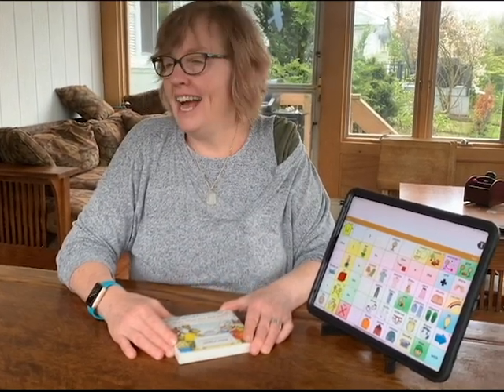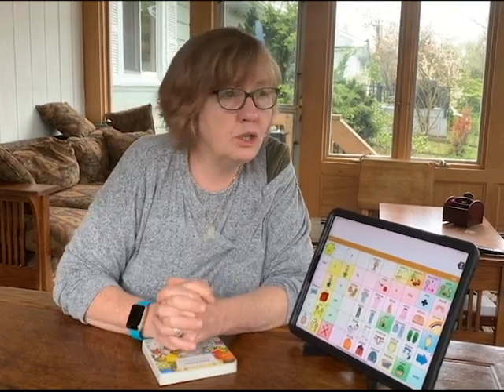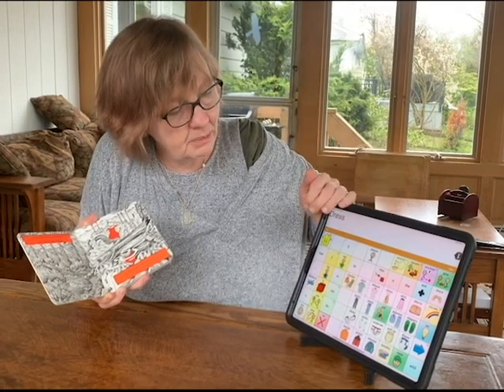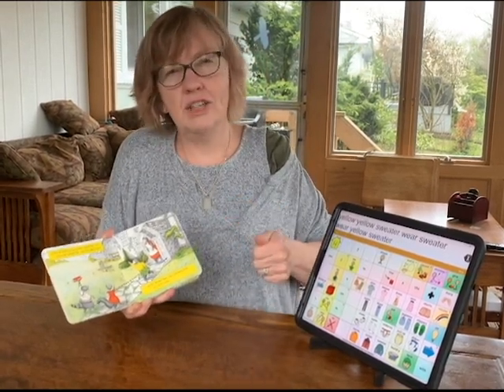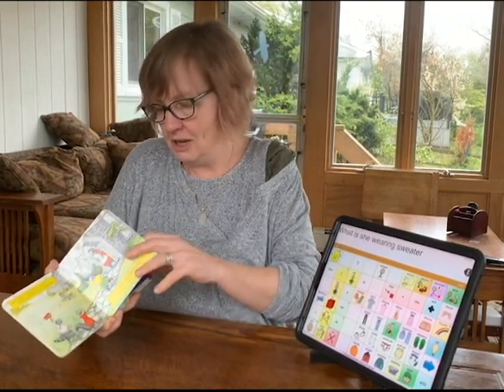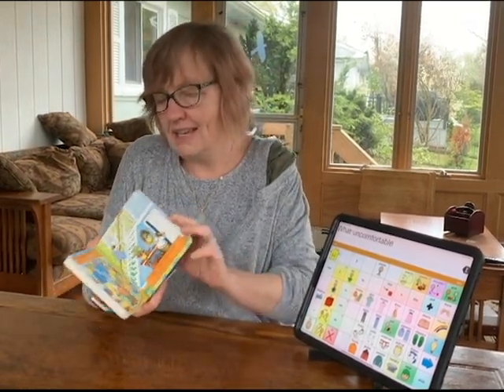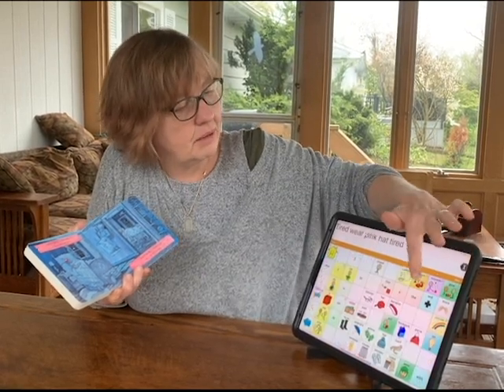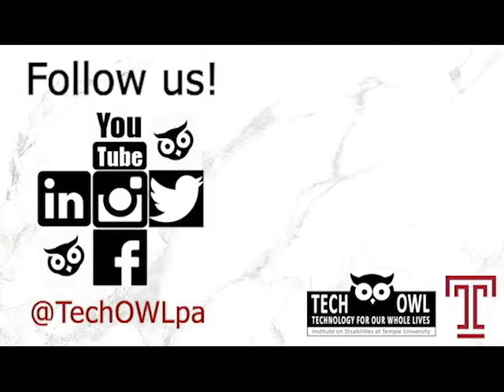Accessible Book Reading Series - Mary Wore her Red Dress with AAC Device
TechOWL is the Assistive Technology Act program that serves the entire state of Pennsylvania. We are located at the Institute on Disabilities at Temple University.

We hope that this video can help provide enriching educational content to your students or children who use communication devices, ASL or any form of communication.